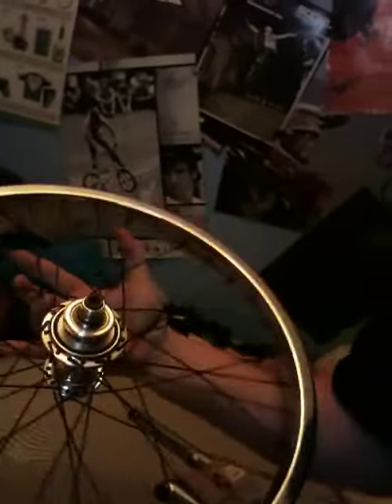some new projects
hi guys, i have some new projects coming up. need some advice on some of them. i have pretty much no knowledge of how to fix a car. if you know something that can help me please leave a comment. hope you enjoy what is to come.